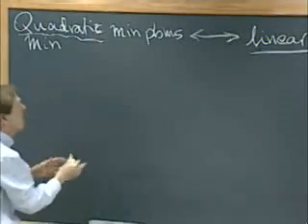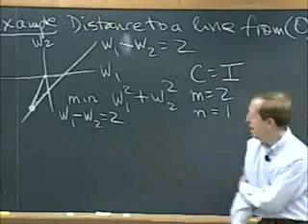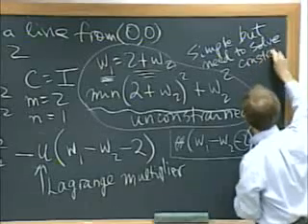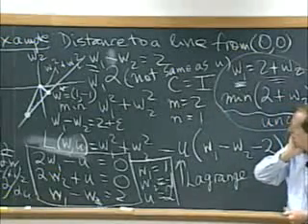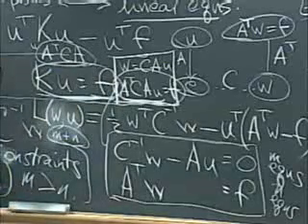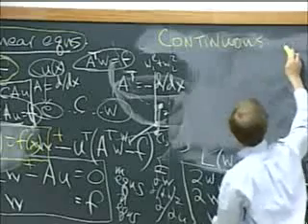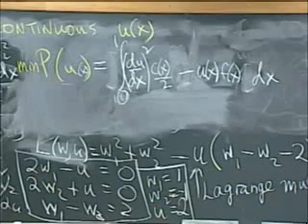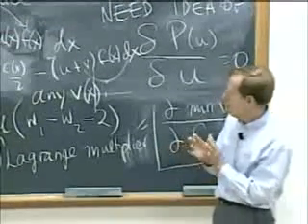Lec 19 | MIT 18.085 Computational Science and Engineering I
Optimization and minimum principles: Euler equation